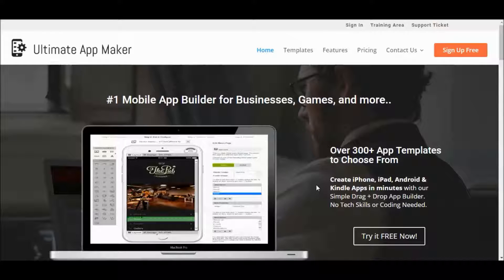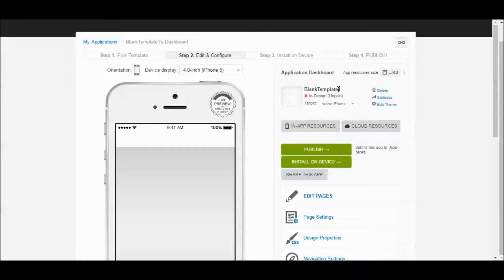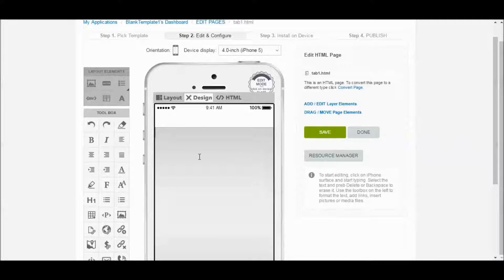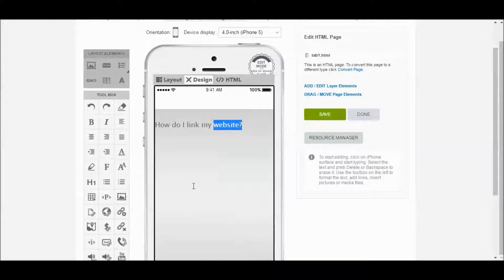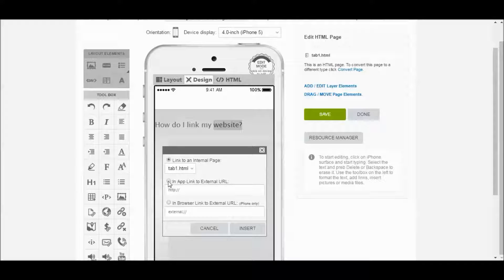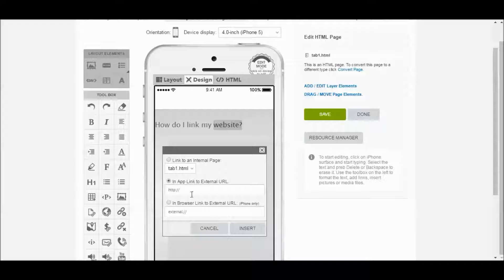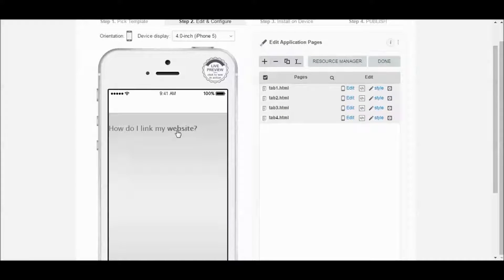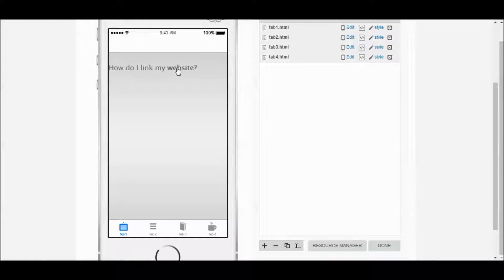How to Link to Your Website in Your App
How to Add a Link to Your Website inside Your App using the WYSIWYG Editor.